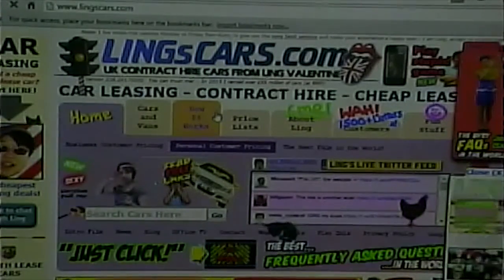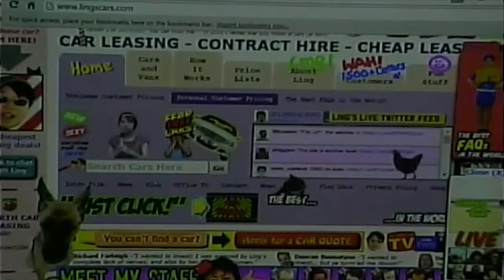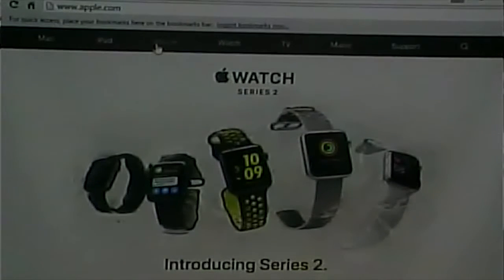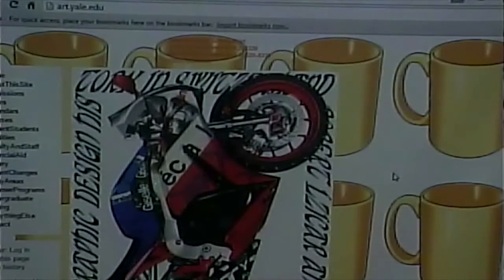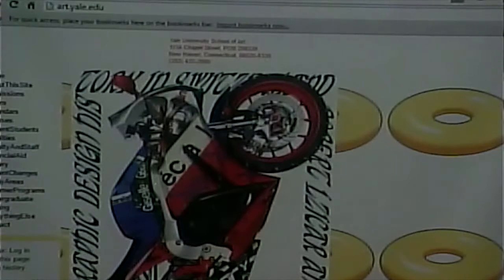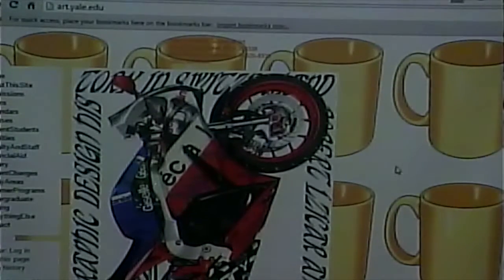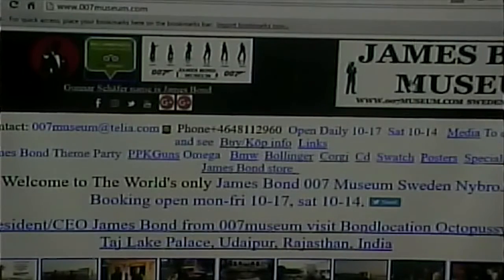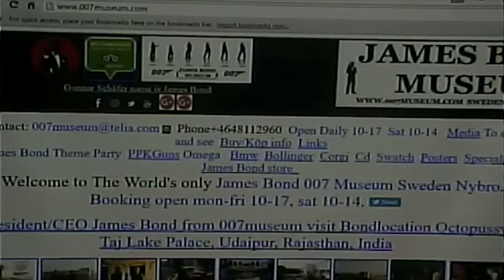CISS216 - Web Development - Spring 2017 - Week 5, Lecture 2 - 2/16/2017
Continued discussion of Web Design.